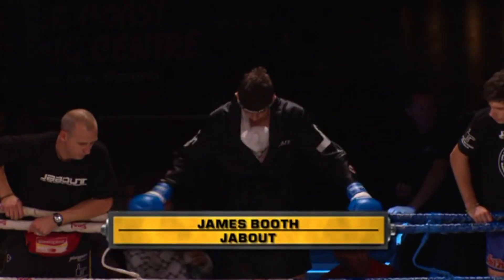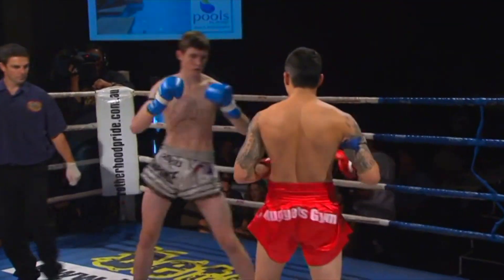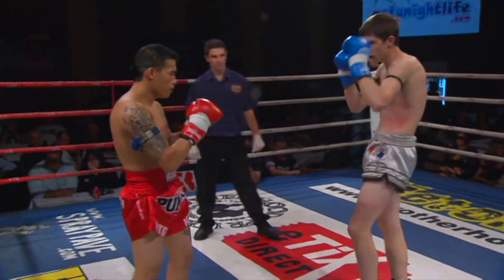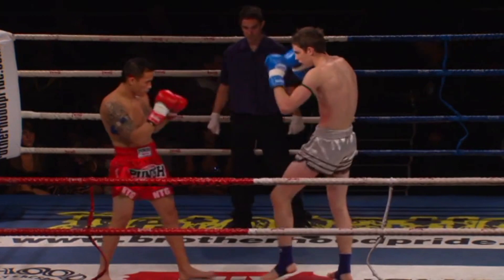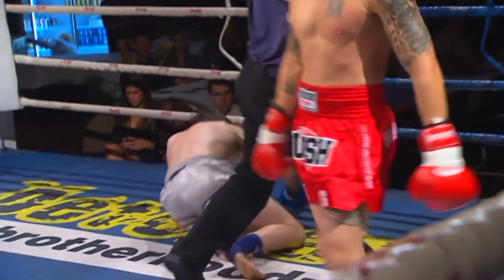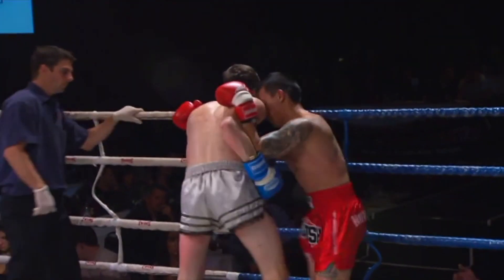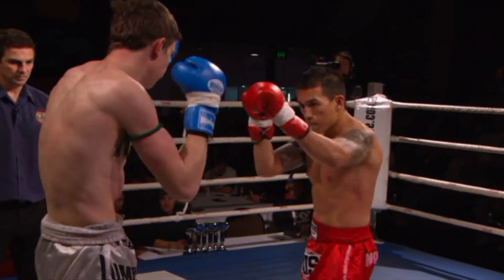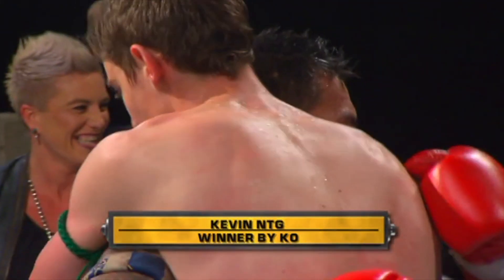Kevin NTG Vs James Booth - Detonation 7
Detonation 7
3rd July 2013
Caloundra, Sunshine Coast, Australia